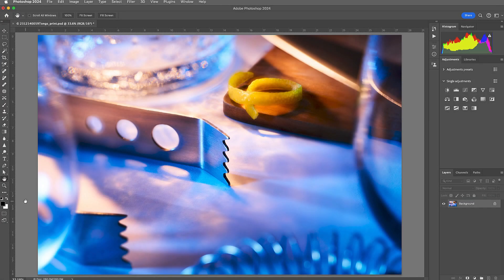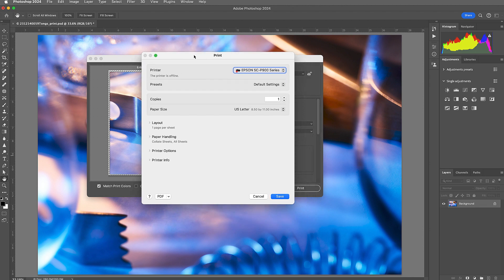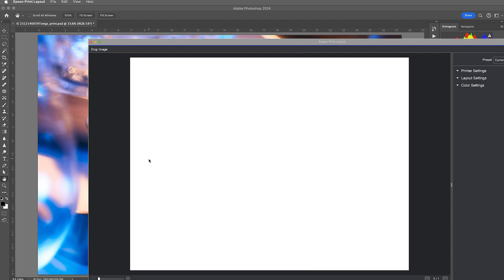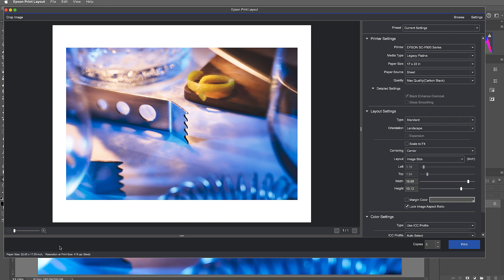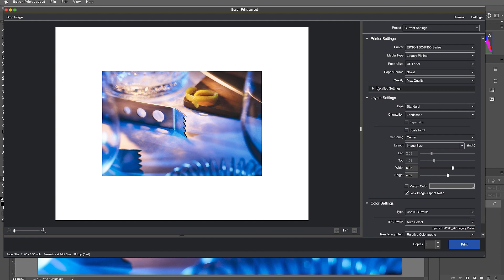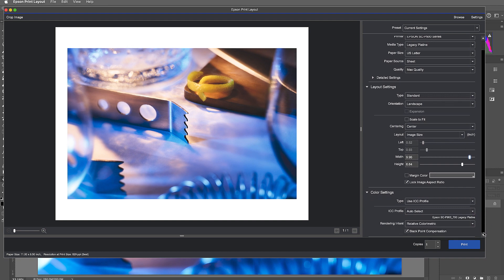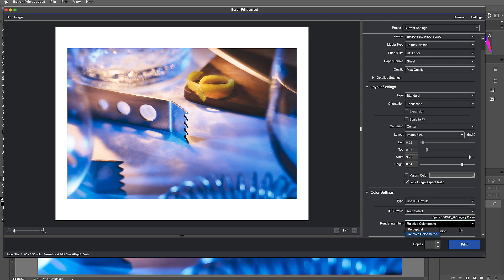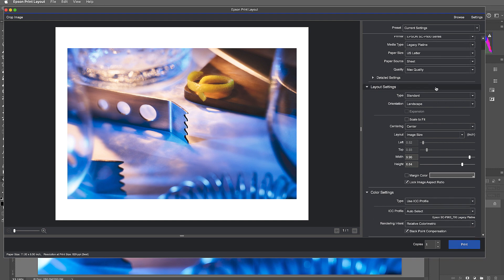Simplify Your Printing with Epson Print Layout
Wouldn’t it be great if there was a way to simplify the printing process? The answer is that there is. Epson Print Layout streamlines printing by consolidating the various print dialog boxes and settings into a user-friendly, color-managed window. By reducing complexity and making it easier to navigate printing options, Epson’s software saves time and frustration for users, especially those dealing with intricate printing requirements, such as photographers.

Don't forget to subscribe to my channel @lavinephotography for more captivating photographic content, where I dive into the intricate details of cameras, lenses, lighting, grip gear, and strobes, as well as techniques like macro photography, focus stacking, water droplet photography, and light painting. Learn how to achieve perfect printing, master creative shutter speeds, streamline your image workflow, and discover valuable software tips. Get ready to unleash your creative and photographic potential!

SOCIAL CONNECTIONS